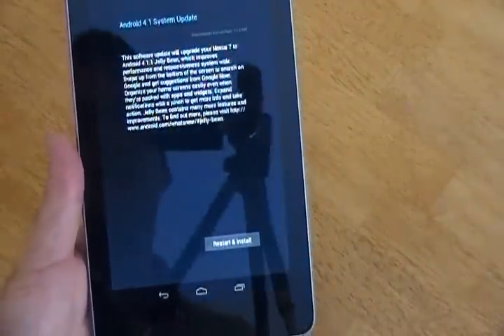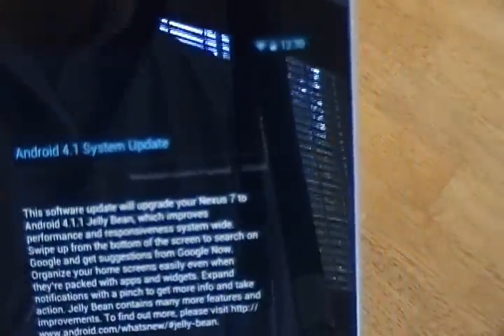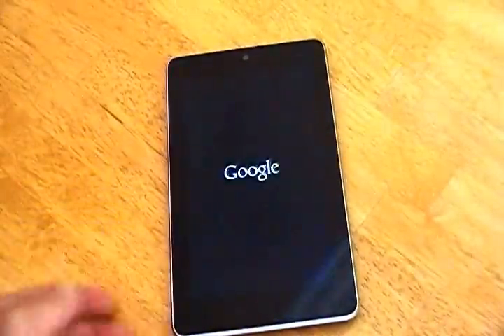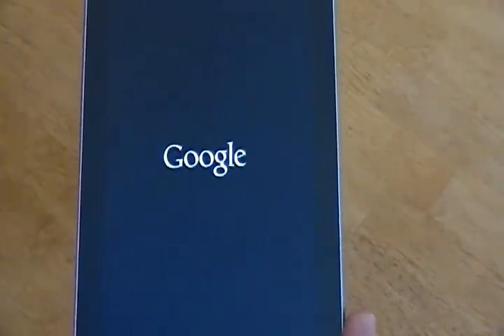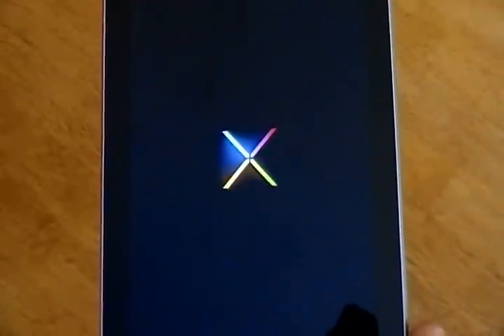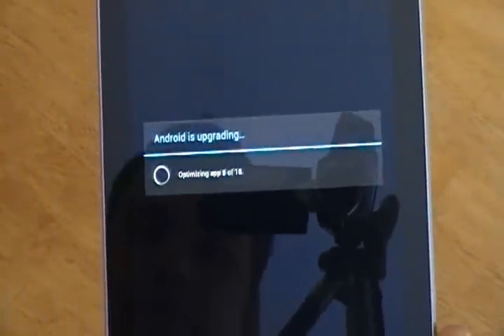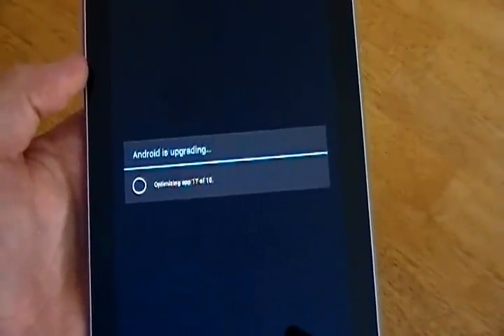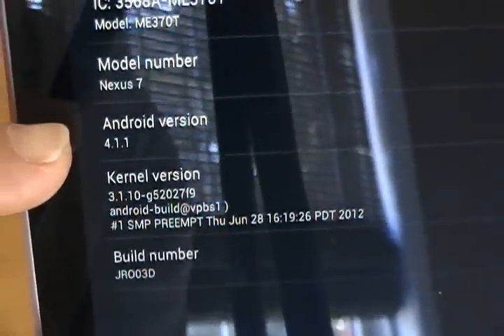Google Nexus 7 Android 4.1.1 Update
This is the Google Nexus 7 getting the OTA update to Android 4.1.1 Jelly Bean.  The process is quite simple and is completely automated.  for more information. (you can fast forward from 1:10-2:10 to skip the install portion)